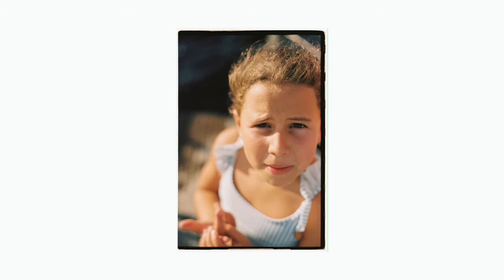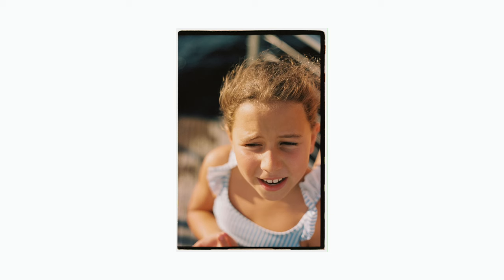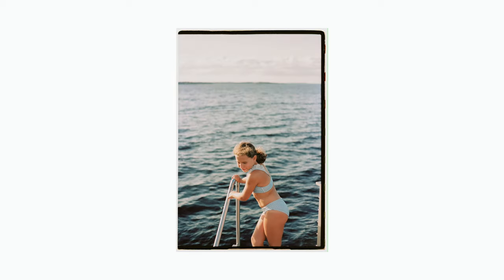Using Imperfect Gear || Minolta Dynax 5